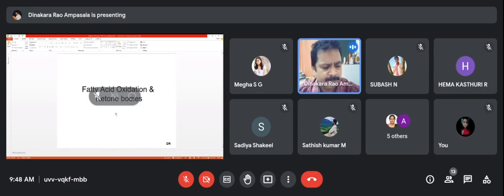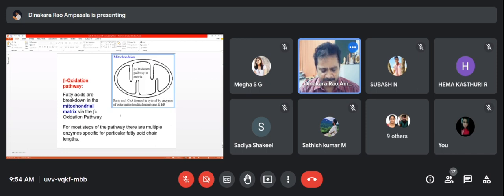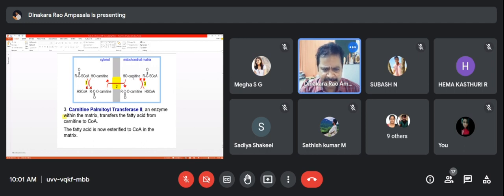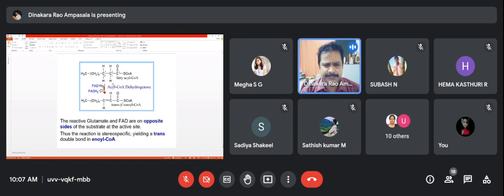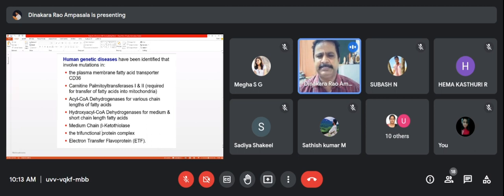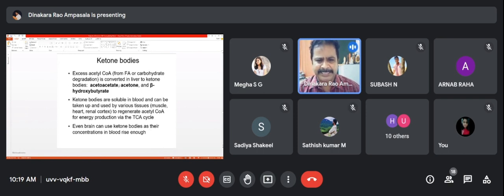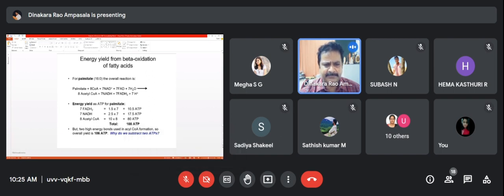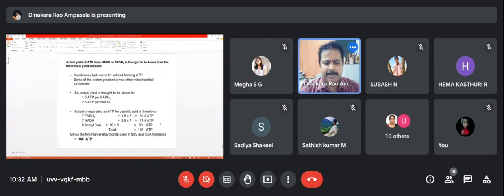Metabolism Immunology 23-11-21